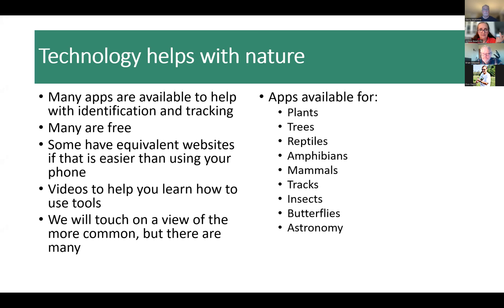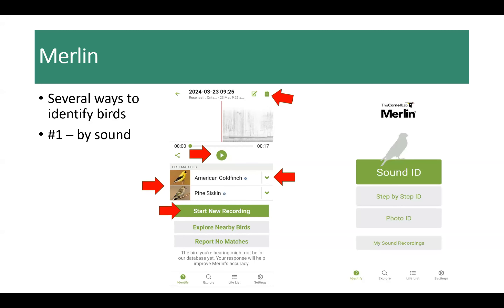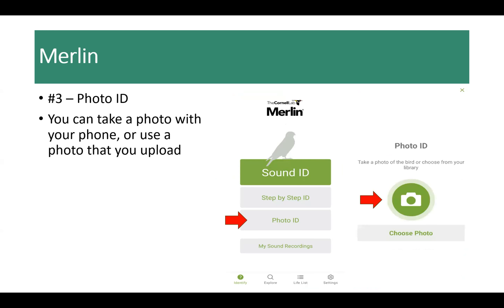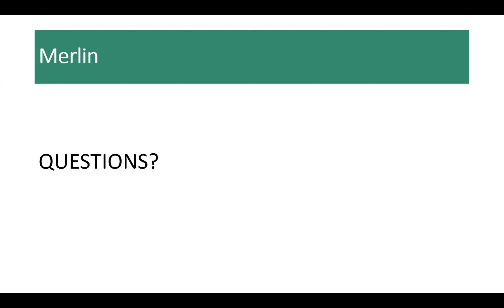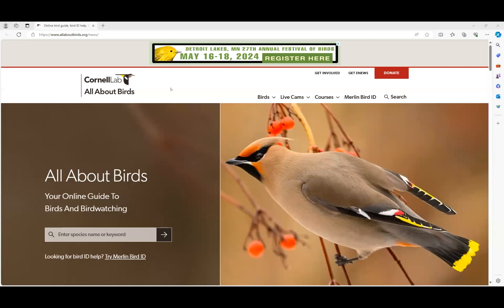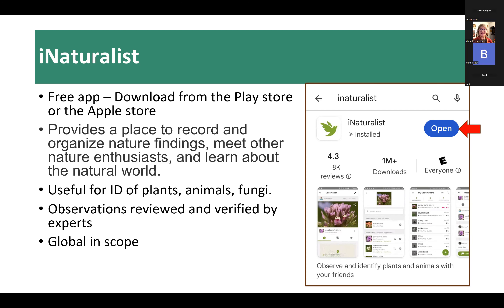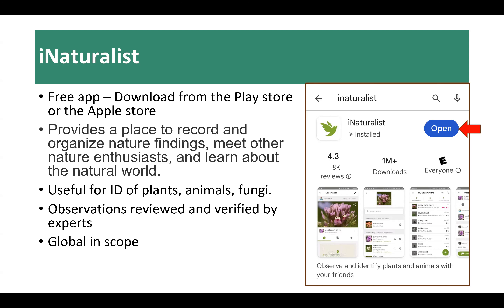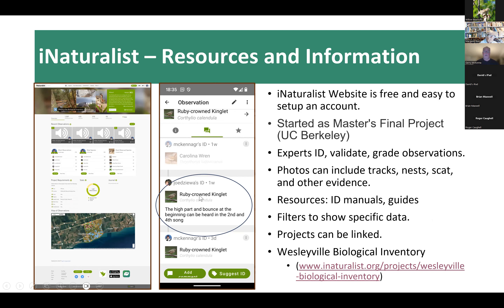20230325 WBFN Tech Savvy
Have you heard of Merlin and eBird, but wondered how to use them? Do you see plants and animals but need help to identify them? Have you been looking for an effective way to keep lists of what you have seen, or are curious about what others are seeing?  We will show you how to use Apps and sites, such as Merlin, eBird, inaturalist, All about Birds, Picture This, Skyview, and other useful online nature tools. In this webinar, we will walk you through the fundamentals of using these tools, and answer any questions you might have. You don’t have to have prior experience using these tools to participate.